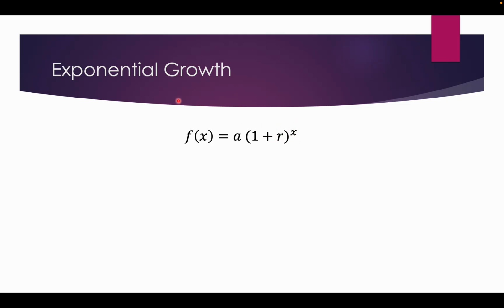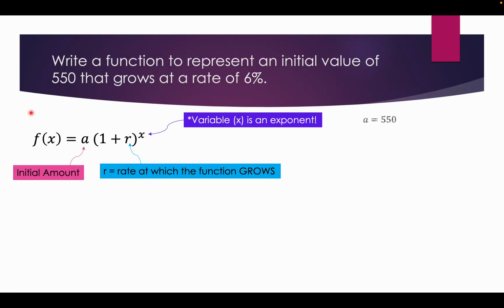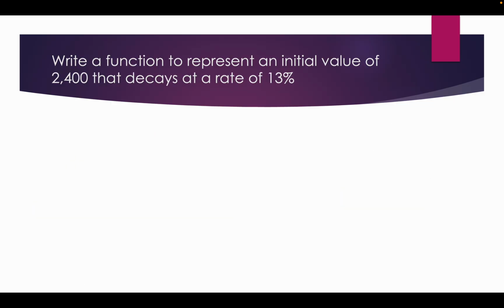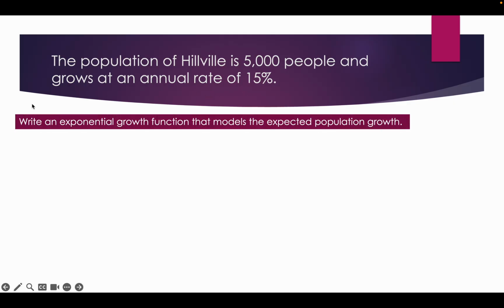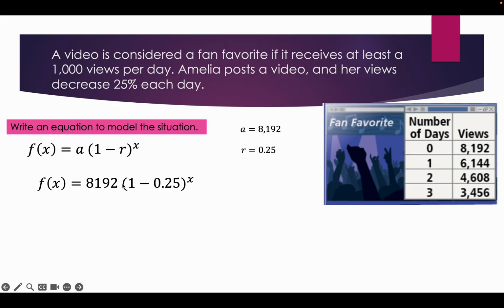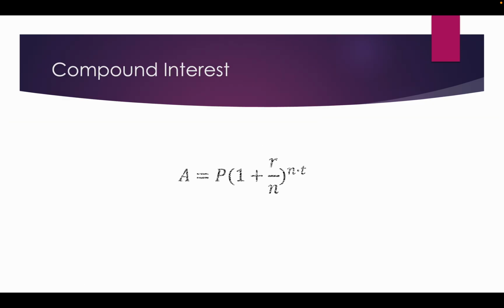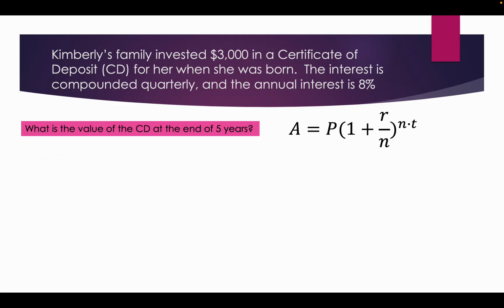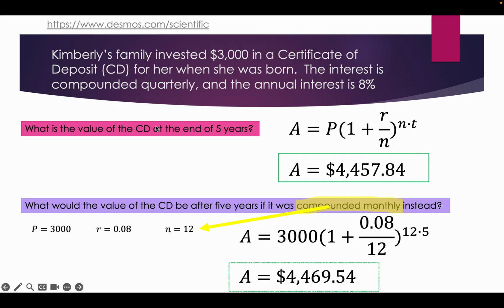IA T6 6-4 Exponential Growth and Decay